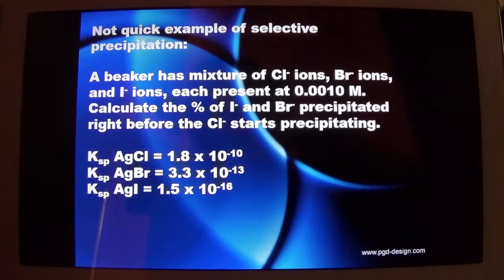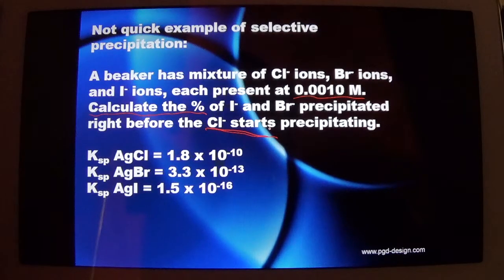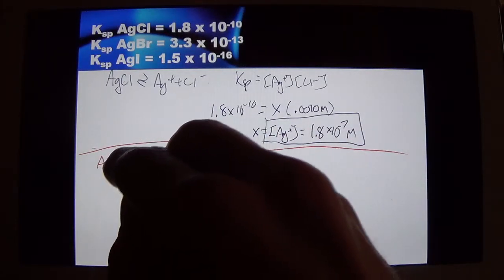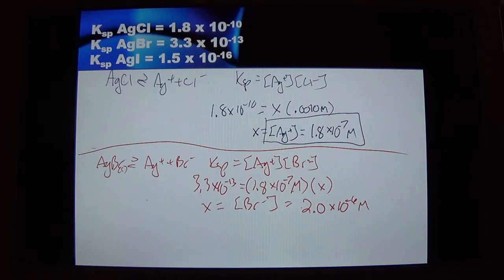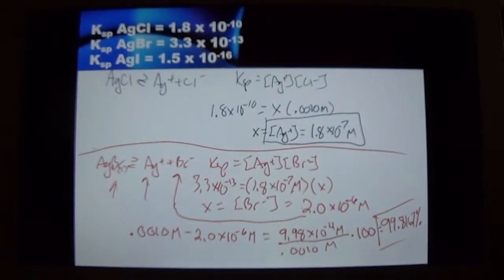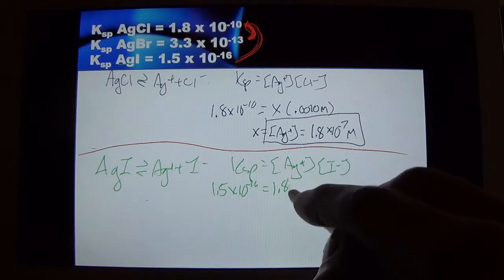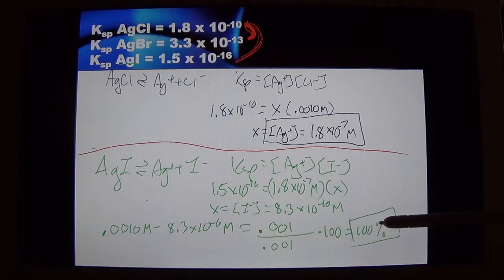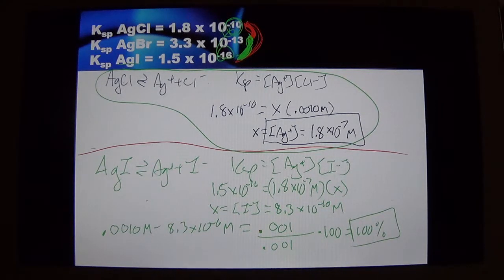Ksp Part 4